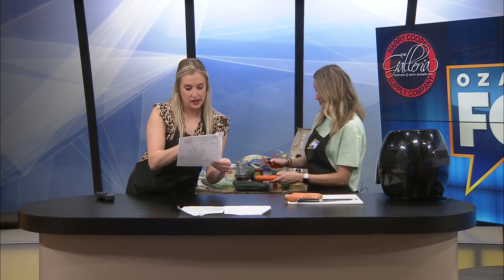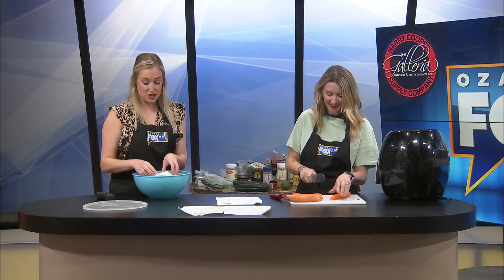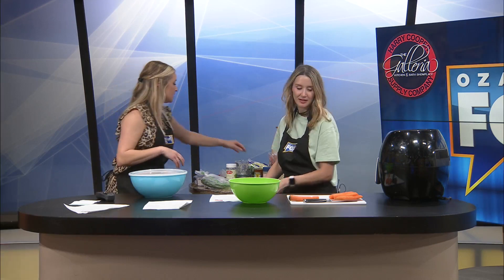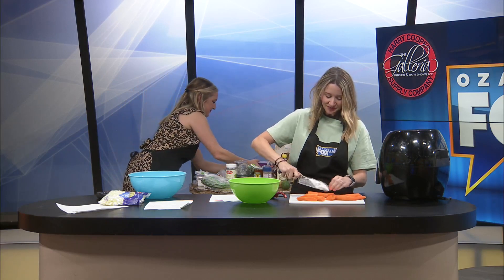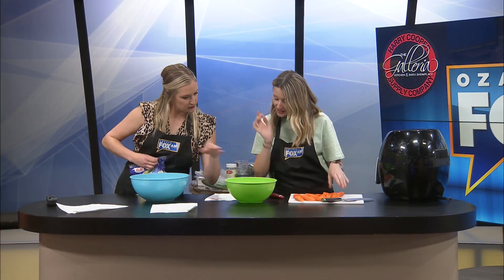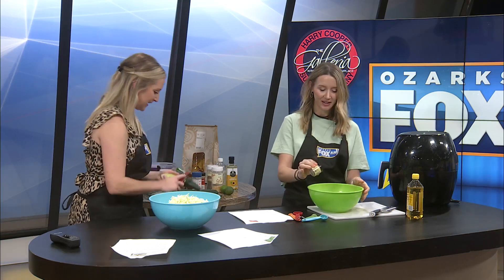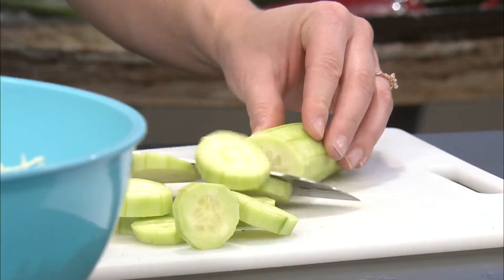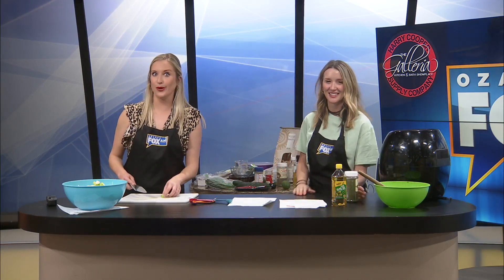Three easy side dishes part 1